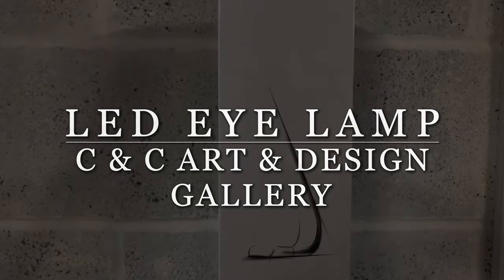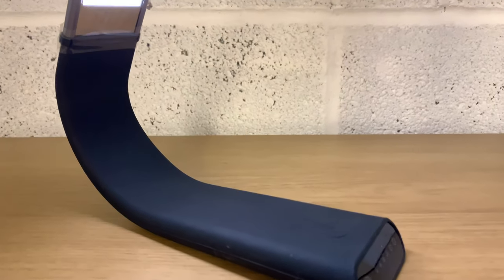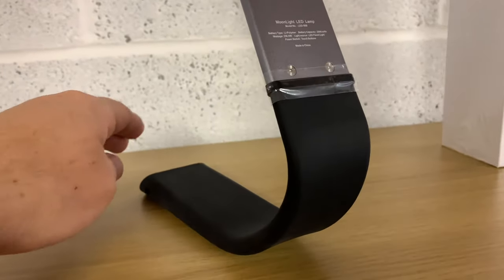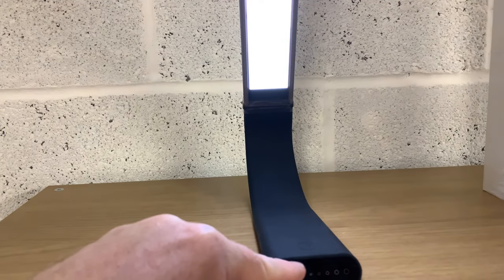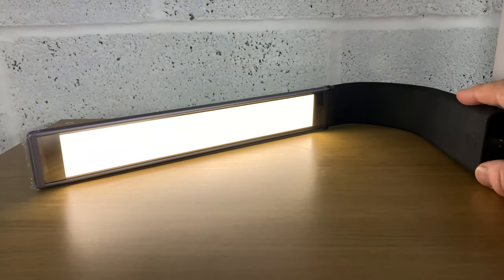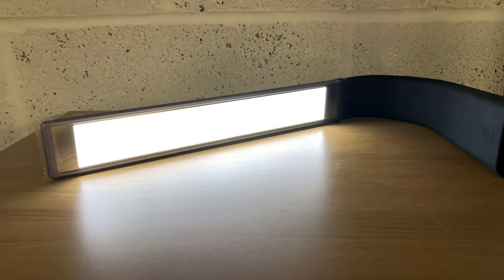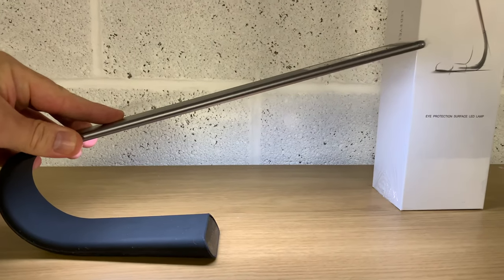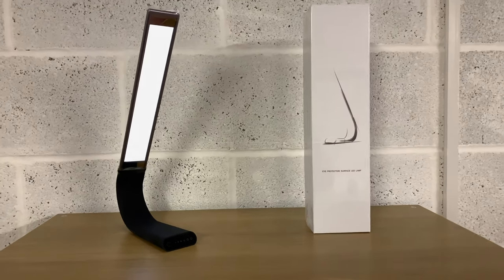LED EYE LAMP | C & C ART & DESIGN GALLERY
Cordless Adjustable LED Light Desk/Table Studying /Reading Lamp USB Rechargeable with Eye Protection in Silver Black

This ultra flexible desk lamp is one of the most versatile LED lights ever created for home, school, work, or outdoor use.

It features multiple light modes, bendable adjustability, and a 40-hour rechargeable battery life

Ultra flexible desk lamp combines both the touch light technology and indoor/outdoor lighting versatility, with a simple touch choose from different color and brightness settings including warm white, cool white and neutral white.

Features:

Touch Control Lighting

Offers 40 Hours of Continuous Lighting

Lightweight, Portable and 360º Adjustability

Indoor and Outdoor Use

3 Lighting Modes (warm white, cool white and neutral white)

6 Levels of Brightness

Light Rated for 50,000 Hours of Use

Micro USB Charging Port

Fully adjustable lamp for reading, needlework, studying, lighting a bedroom, office, college dorm.

Specifications:

Lamp wattage: 50W

Type of Light: LED

Qty of LEDs: 28 LEDs

Finish: Silver Black

Power Source: Rechargeable Battery Via Micro USB

Height: 12"-15"

Shape: Rectangular

Style: Contemporary

Materials: High Grade Aluminum , soft rubber like material